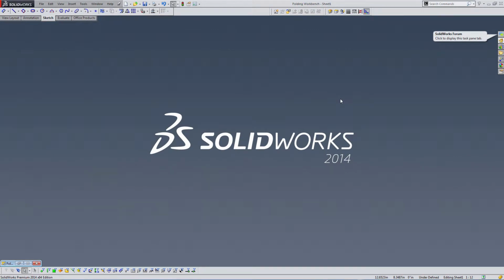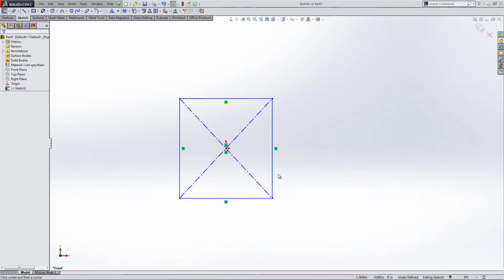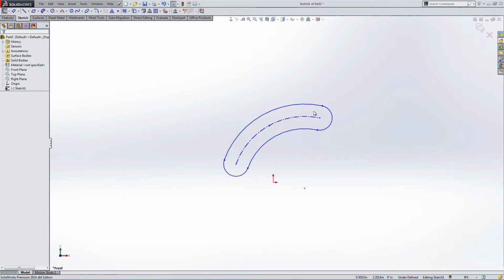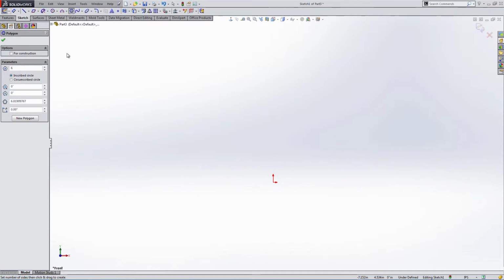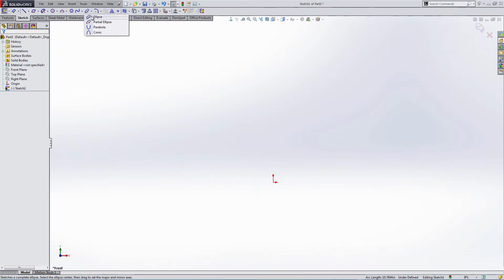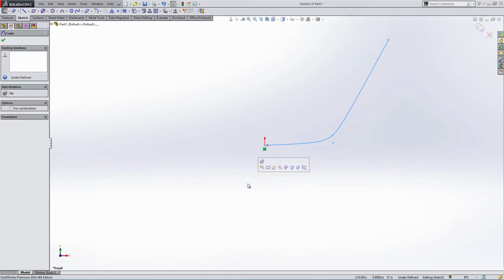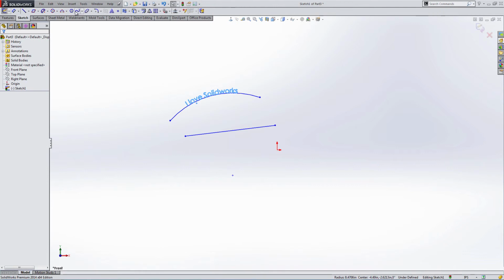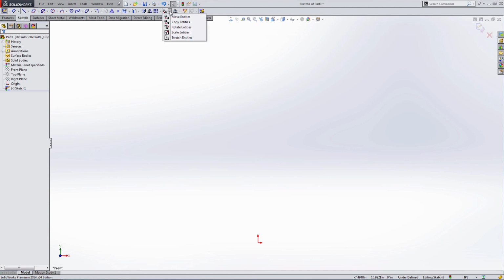Solidworks Training - Tutorial, The Basics: The Sketch Environment and Sketch Entities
This is a video about the sketch environment in Solidworks, and the entities that can be created in the sketch environment.  It is for new users to Solidworks and covers the various entities such as lines, circles, arcs, splines, polygons and a few other entities.